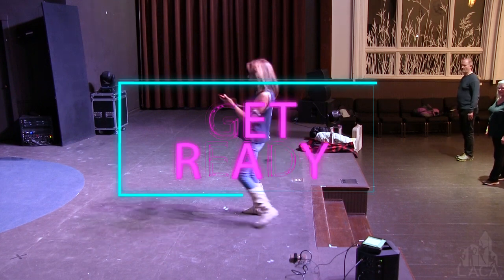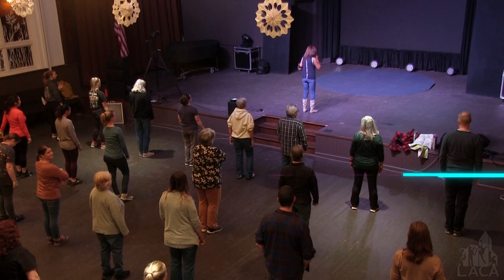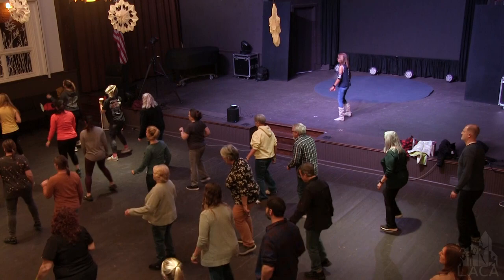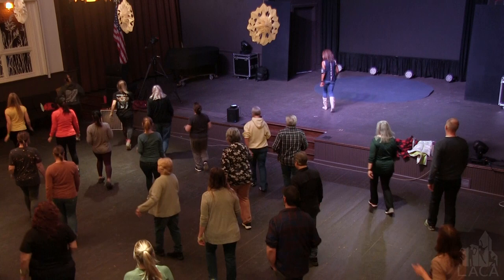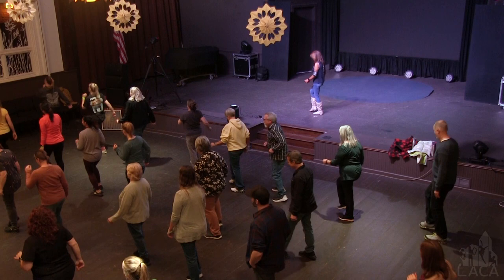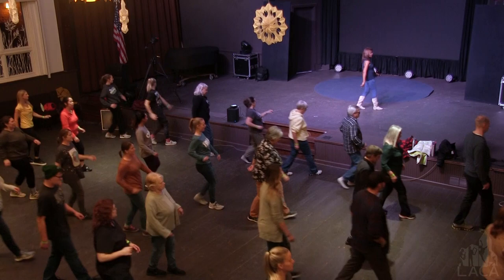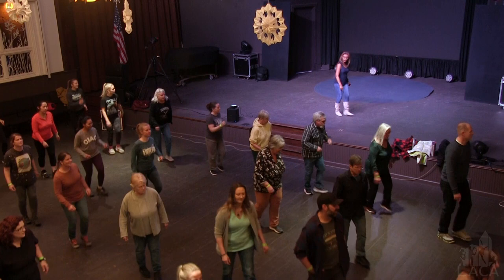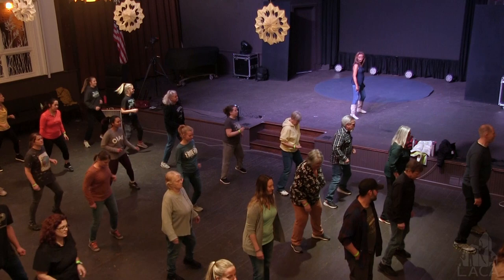"Moves Like Jagger" line dance demo at LACA w/ Amy Christian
"Moves Like Jagger" by Maroon 5 ft. Christina Aguilera

Dance choreographed by Yeo Yu Puay
Taught by Amy Christian
Video Produced by Katie Provenzano

Join Amy every Thursday at the Ludington Area Center for the Arts (LACA) for 'Beginner Modern Line Dance' class. New dancers are welcome to join! Class is from 6-7:30 p.m., $10 cash at the door, wear comfortable clothes, and bring water!

LACA is located at 107 S. Harrison St. in downtown Ludington, Michigan.